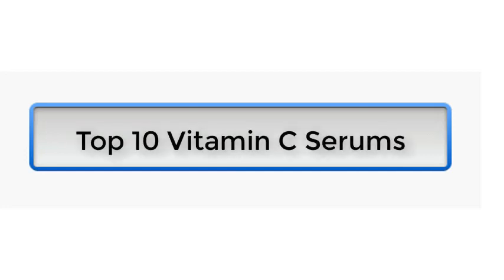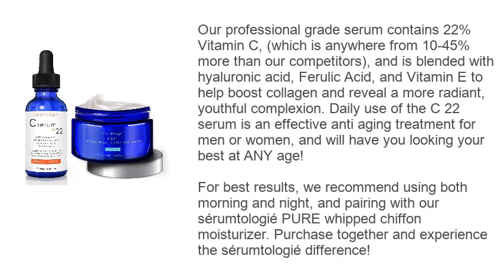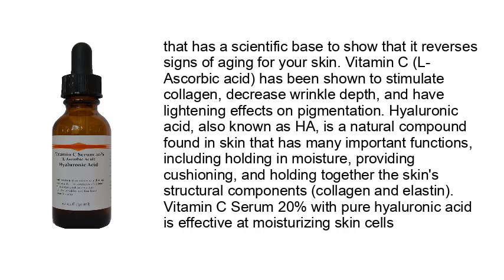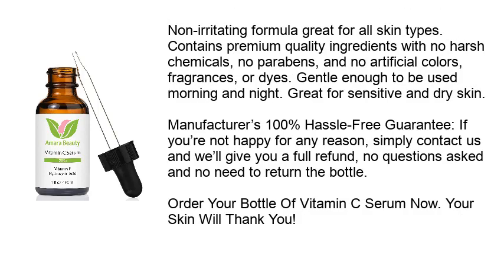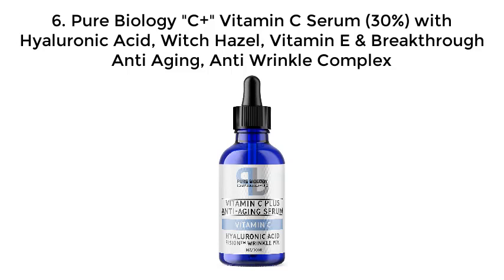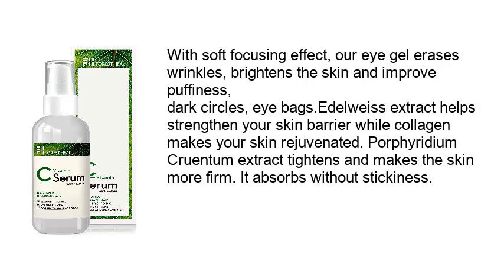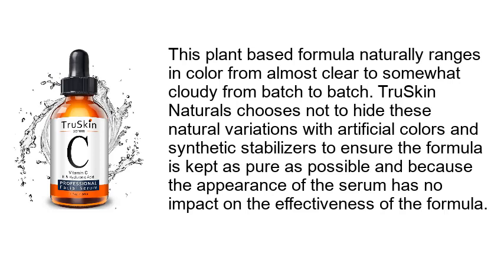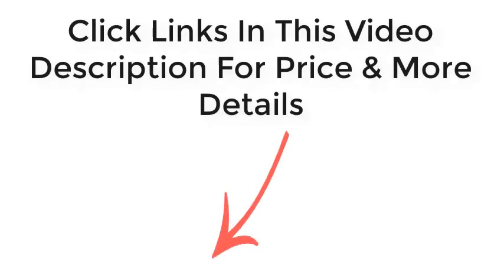Top 10 Best Vitamin C Serums in 2020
Best Vitamin C Serums List:

1. Vitamin C Serum For Face

2. serumtologie C serum º22 & PURE Whipped Chiffon MAX SAVINGS Bundle

3. Vitamin C Skin Serum 20% (L-ascorbic Acid) with Pure Hyaluronic Acid Anti Aging Serum

4. Vitamin C Serum for Face 20% with Hyaluronic Acid

5. QQcute 30% Vitamin C Serum for Face, Natural and Organic Skin Care for Anti Aging, Anti-Wrinkle, Intense Moisture, Topical Eye & Facial Treatment Serum

6. Pure Biology "C+" Vitamin C Serum (30%) with Hyaluronic Acid, Witch Hazel, Vitamin E & Breakthrough Anti Aging, Anti Wrinkle Complex

7. Click image to open expanded view Vitamin C Serum for Face with Hyaluronic Acid [2X Size 2.02 fl.oz.] Dark Spot Corrector, Niacinamide

8. Claire-ity 25% Vitamin C Serum with Hyaluronic Acid and Vitamin E, Organic Topical Anti

9. TruSkin Vitamin C Serum for Face, Topical Facial Serum with Hyaluronic Acid, Vitamin E

10. Vitamin C Serum For Face